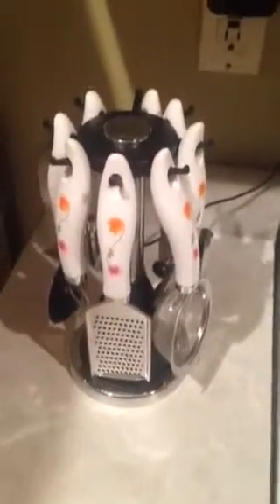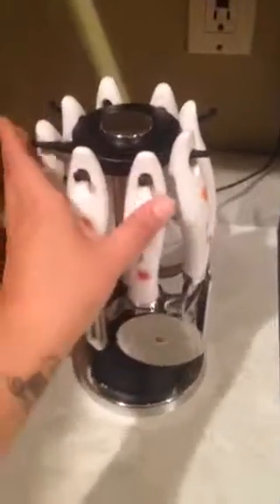Chefcoo™ Kitchen Gadgets Cooking Tools Set